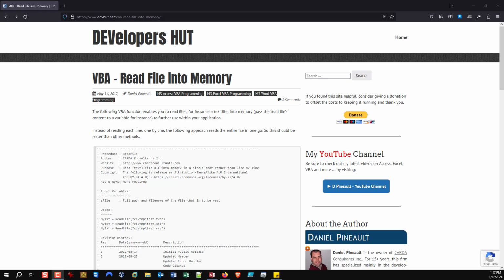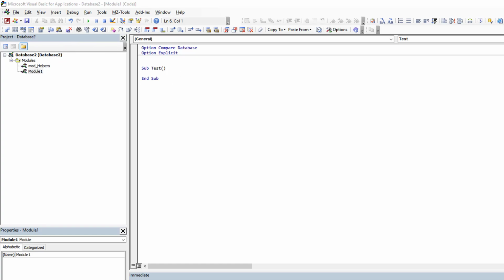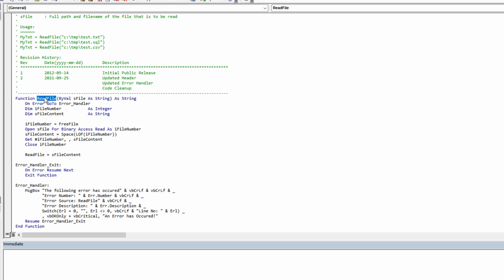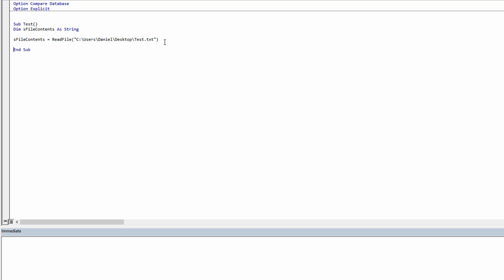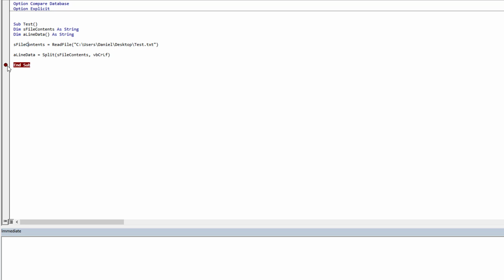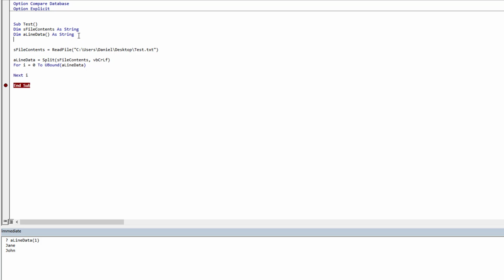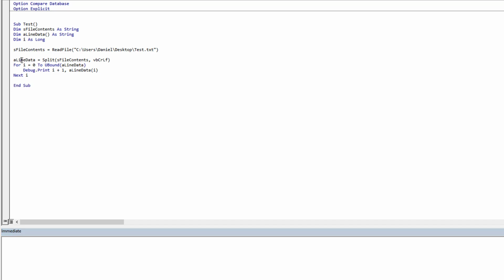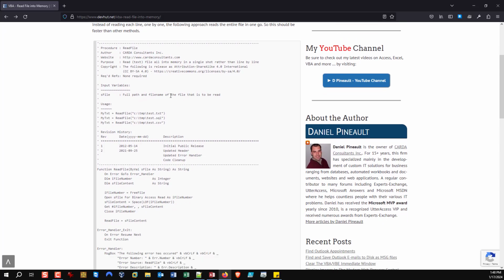VBA - Read Text File Into Memory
Demonstrating how you can use VBA to read text files, such as:

     • txt
     • sql
     • csv
     • dat
     • ini

into VBA so you can work with the information contained within.

This can be useful for validating license files, reading ini files, importing data, ...